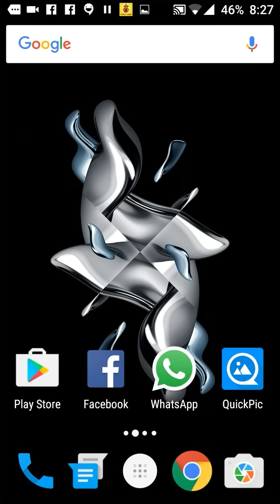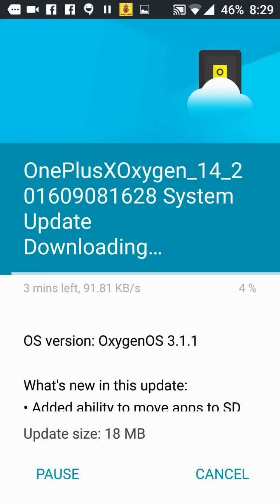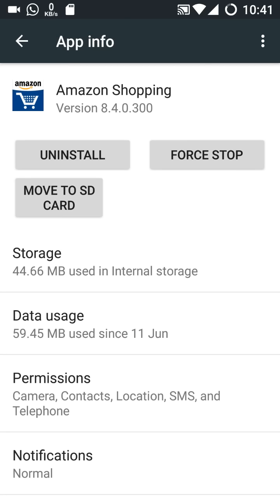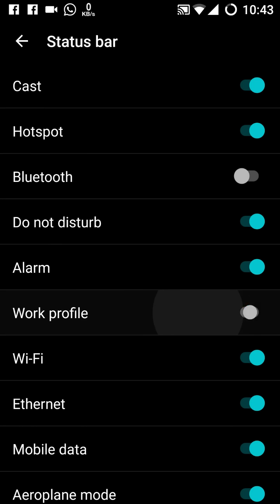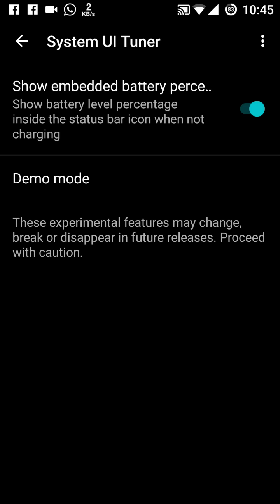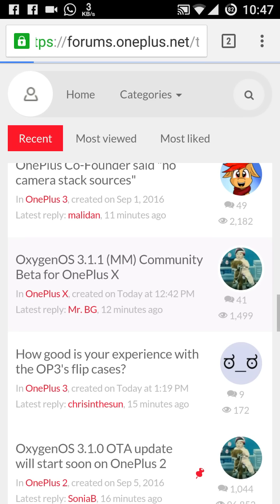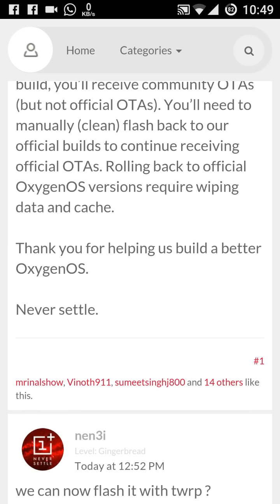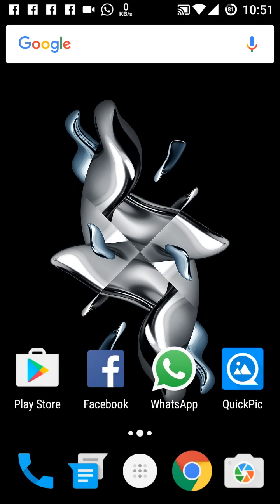Oneplus X: Oxygen OS 3.1.1 update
This is the latest Update of Oxygen OS 3.1.1 for Oneplus x. In this update all minor Bugs have been Fixed.

For Those who still note have installed the 3.1.0 community build they may directly download from below link for 3.1.1

Above is the zip file and you will have to adb sideload it through your PC